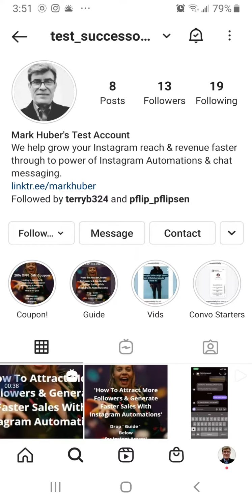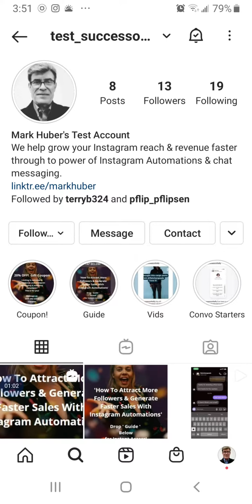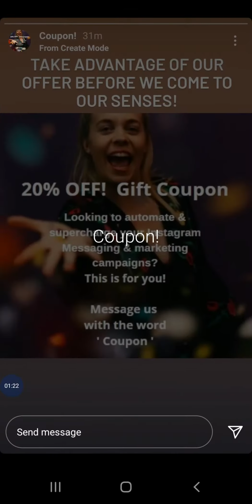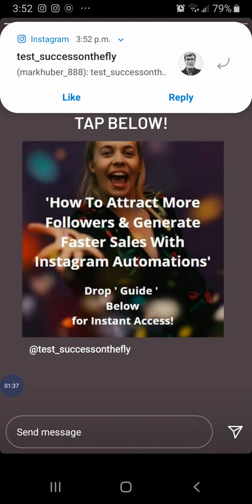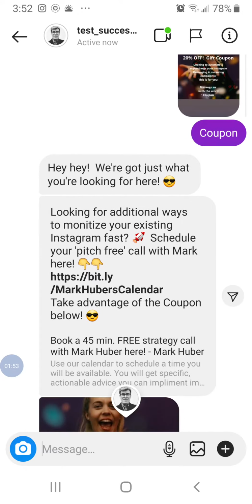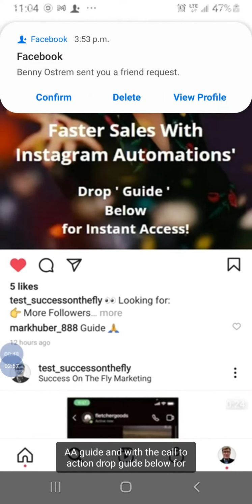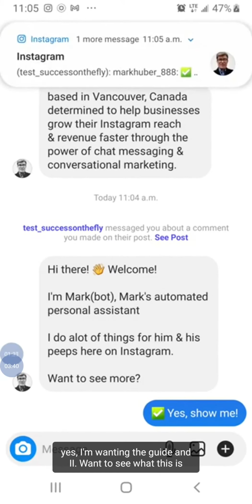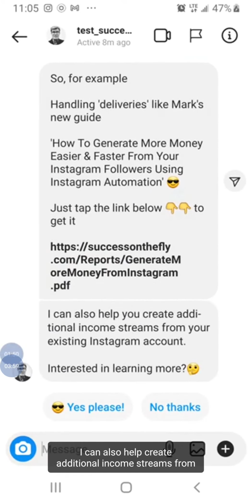How To Use Instagram Automations To Deliver Your Incentives To Increase Your Reach & Revenue Faster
Business Owner? Photographer? Coach? Service Provider? Educator? Course Creator? Consultant?  Entrepreneur?  (Fill-In-The-Blank)?

Looking to increase your Instagram business reach & revenue faster?

Offer an incentive like a coupon or discount as a nudge to your prosects or as a reward to your loyal followers...

Start using Instagram Automations as the way to deliver them too - like this video shows

Conversational commerce & chat marketing are now recognized as fundamental strategies for increasing leads, sales and customer loyalty in today's modern online world.

And now it's available on Instagram

Celebrate this milestone with us!

Get my new guide:  'How To Attract More Followers & Generate Faster Sales With Instagram Automations' here

The results may just astonish you!

Cheers!

(will open in your Messenger)

Or

Schedule in your 45 min. (pitch free) call with Mark here!

Marketing a boutique agency based in Vancouver, Canada determined to help businesses maximize their online activities; increasing their reach & revenue faster through the power of chat messaging & conversational marketing.